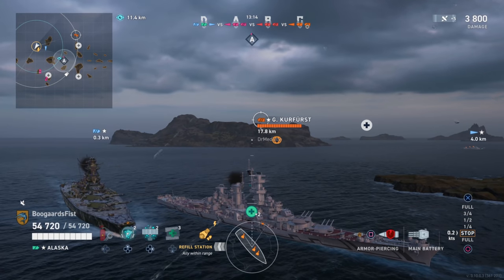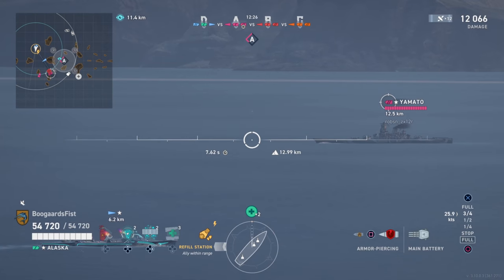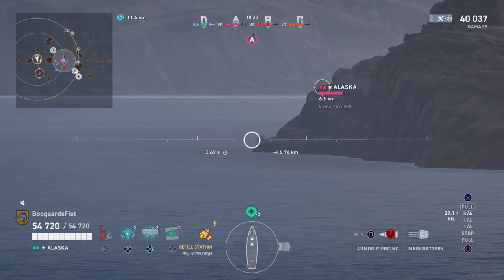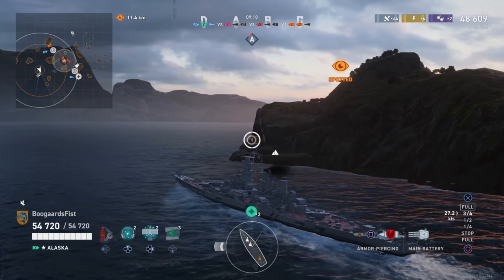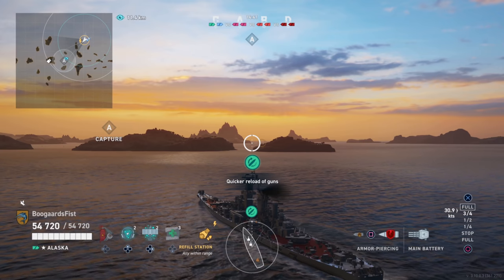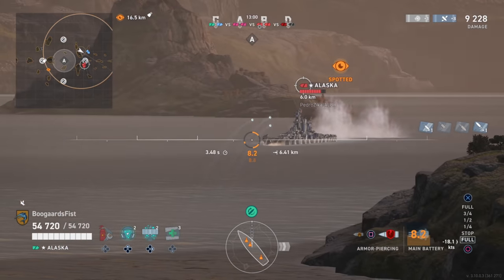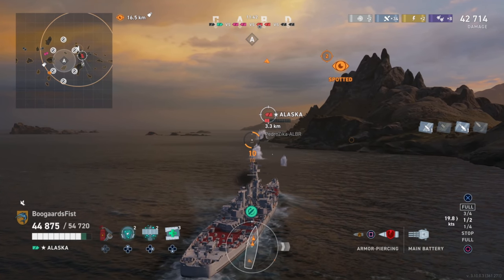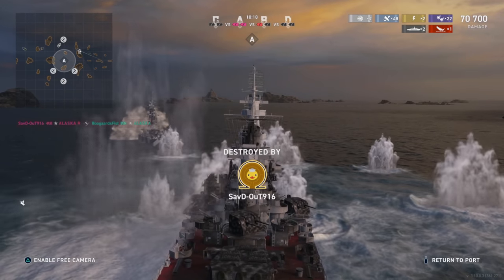Destroy Your Opponent in Close Quarters Gun Fights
Guide to close quarters brawling and battles in World of Warships Legends (WoWs Legends) available on PlayStation, Xbox IOS and Android mobile. Battleship and cruiser brawling tips and strategy in the Alaska Cruiser.